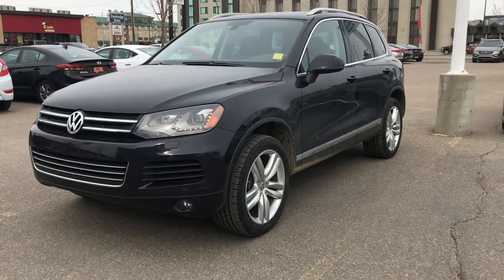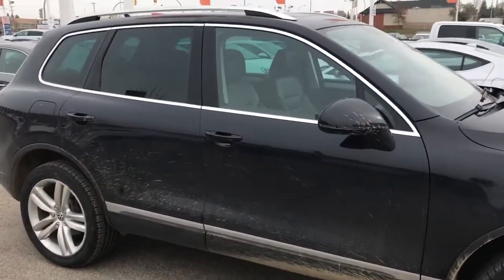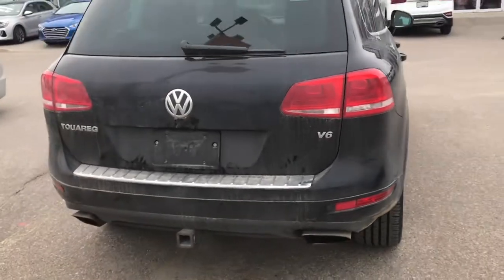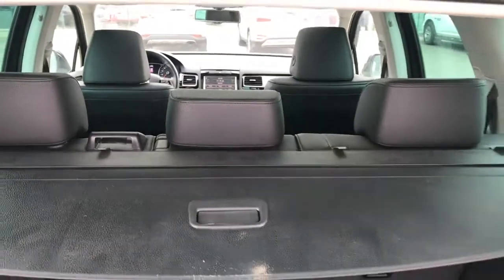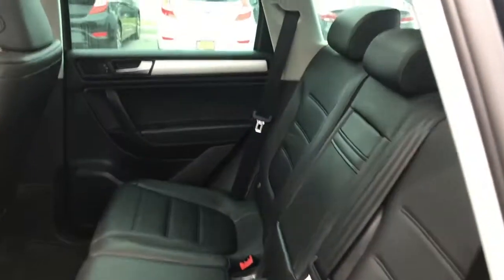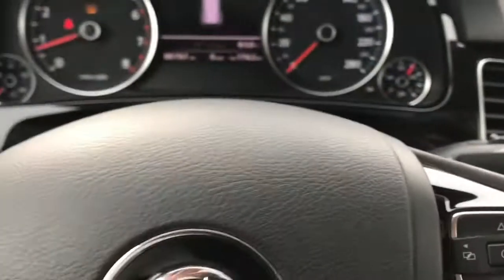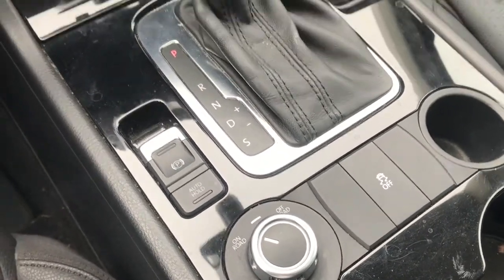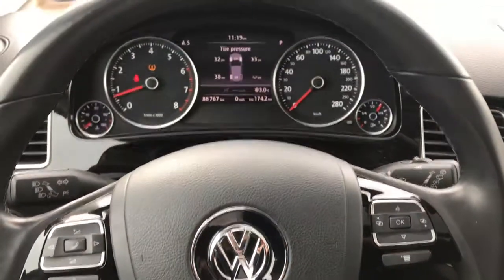2011 VW Touareg 3.6L